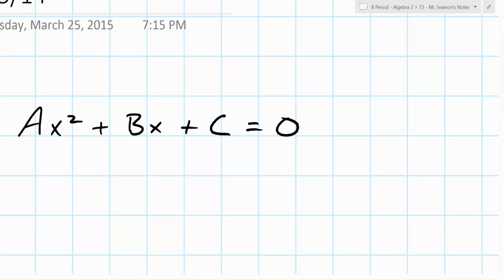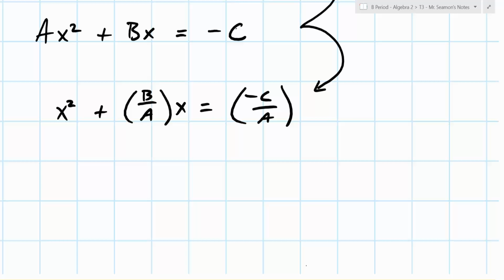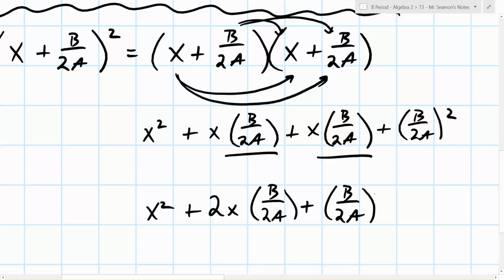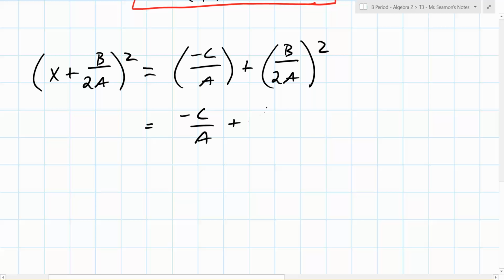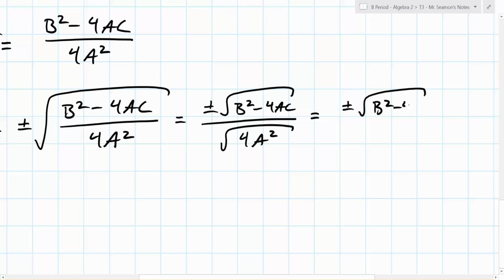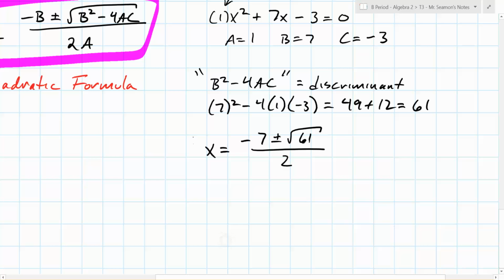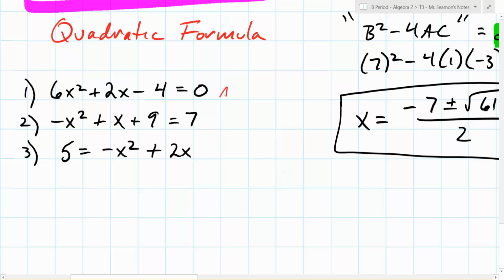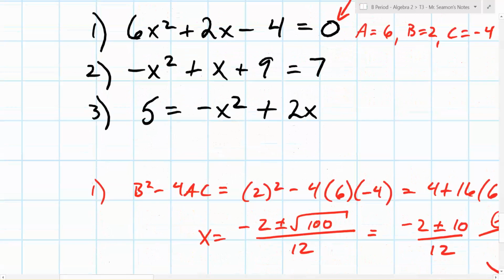B Period - Algebra 2 - 3/25/15 [Proof of the Quadratic Formula]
We complete the square and prove the quadratic formula.